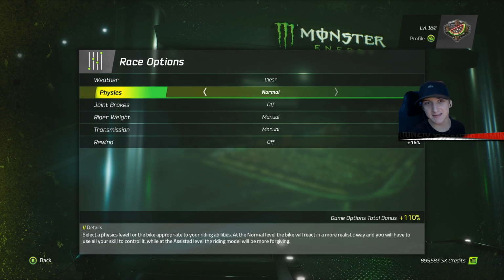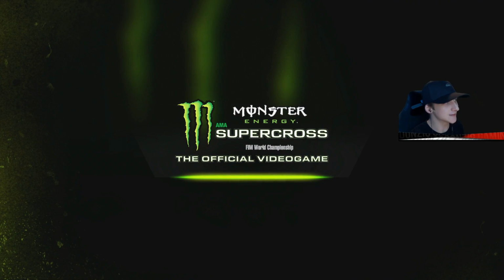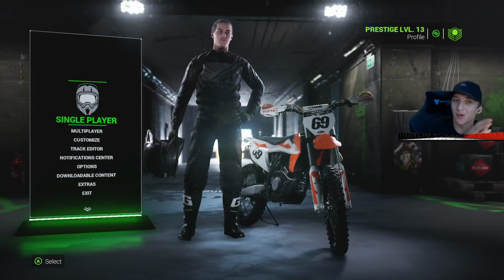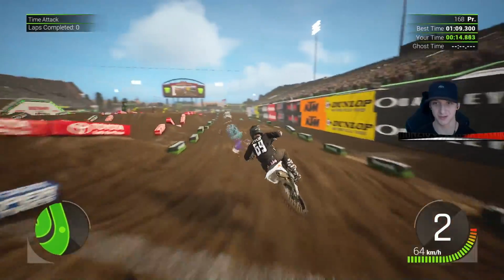Las Vegas in 3 Different SUPERCROSS Games! (Monster Energy Supercross - The Official Videogame)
Today I hop in and compare Las Vegas across the three Monster Energy Supercross games that have been released! Our journey begins on SX1, ventures to SX2, and ends off with some SX3 Las Vegas action! ENJOY!